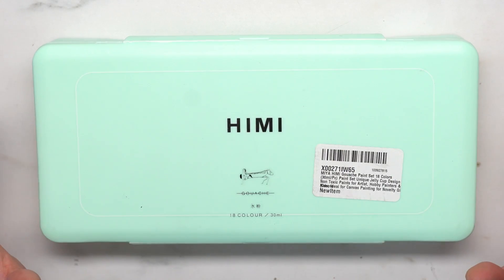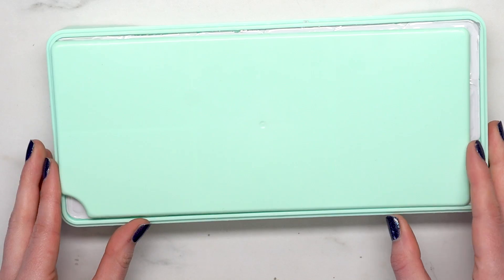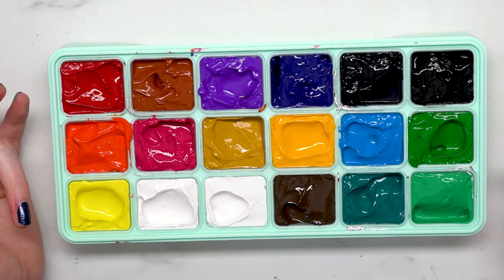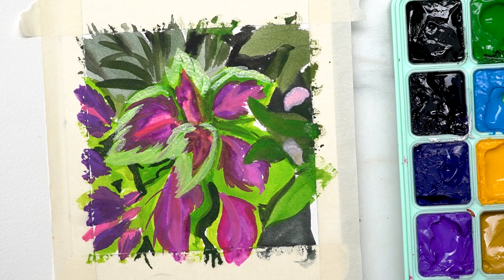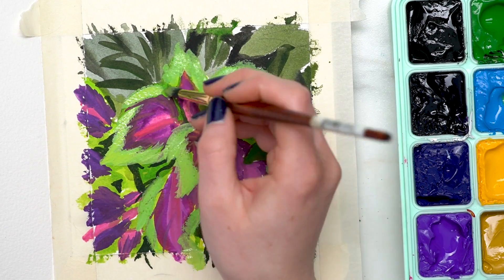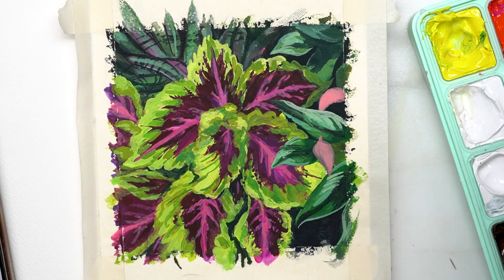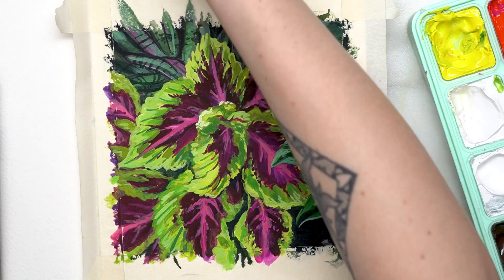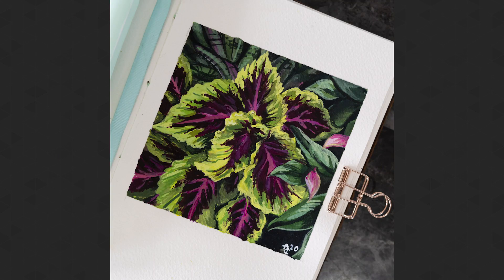I WAS WRONG | Trying Weird JELLY GOUACHE Paints! | Miya Himi Gouache First Impressions & Review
I know there's already a few videos on this, but hey, lets add my two cents anyway! I finally got around to trying these paints after seeing them EVERYWHERE and... well, lets just say I was surprised!

▼▼ SOCIAL MEDIA ▼▼

▼▼ SUPPLY LIST ▼▼

✧ Various Brushes - Transon & Daler Rowney

▼▼ MUSIC ▼▼

They're links that provide a small commission to me that I am able to use to invest back in my channel - It doesn't affect the price at all for you guys, and they can be used for anything, so it doesn't affect the products I use or recommend! If you're not comfortable purchasing using Affiliate links, feel free to google or amazon search the product name instead :) If you would like to help out my channel, then purchasing using these links does help me out a bit!